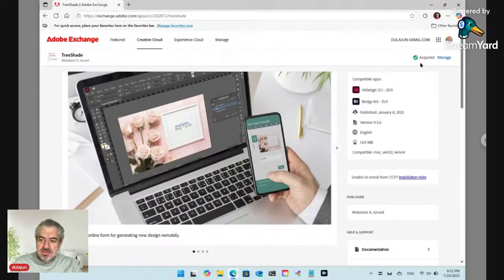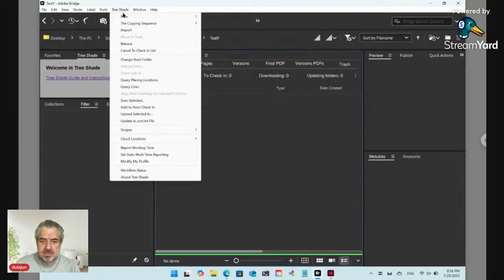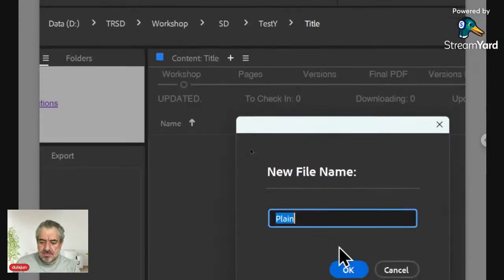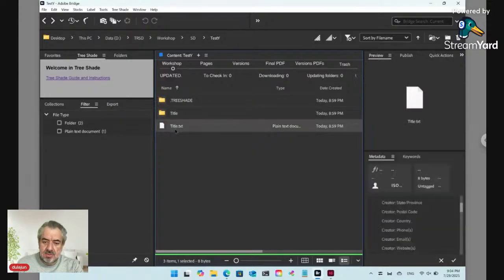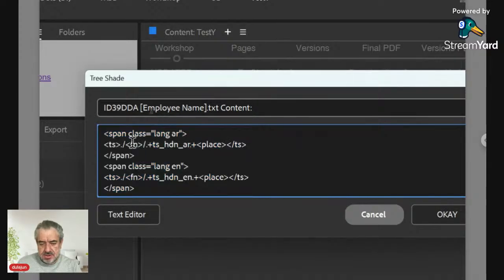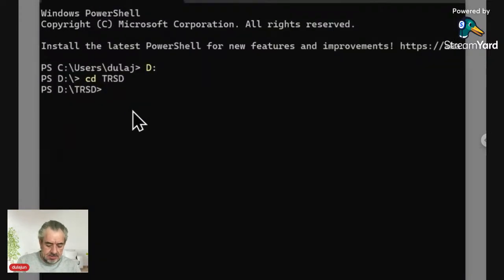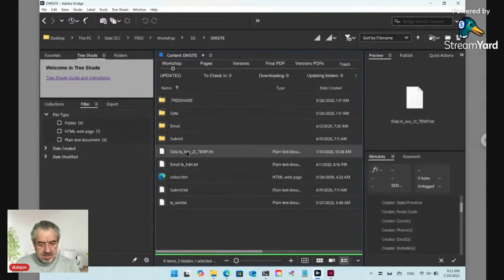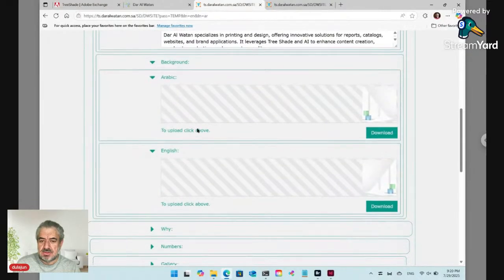TreeShade | Paired File and Paired folder